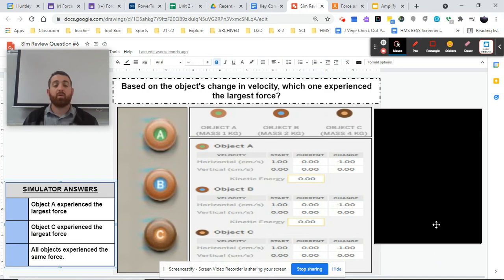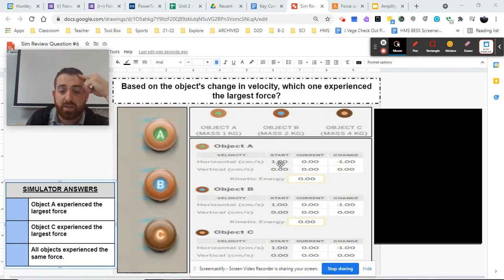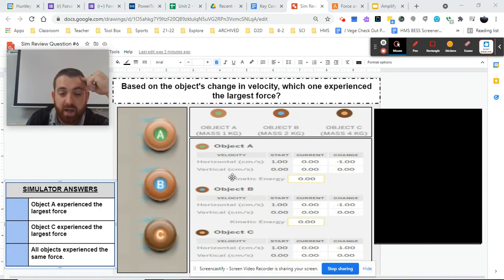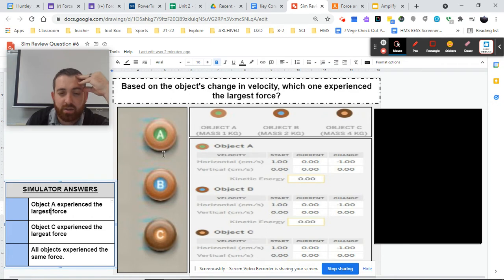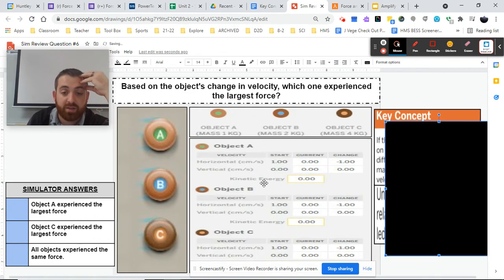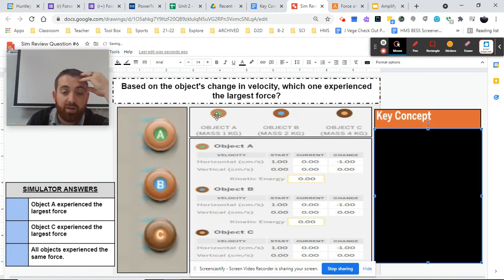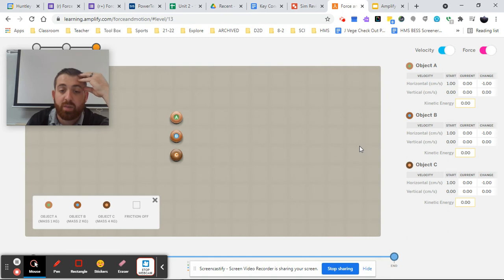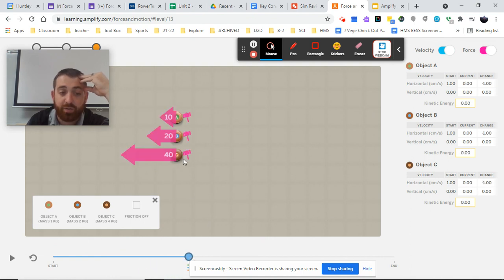VIDEOG GUIDE: U2.C1 - Review Question 6